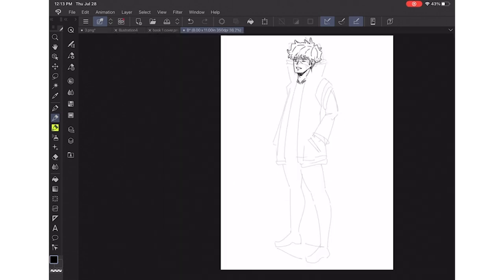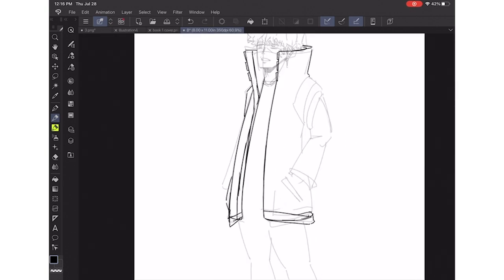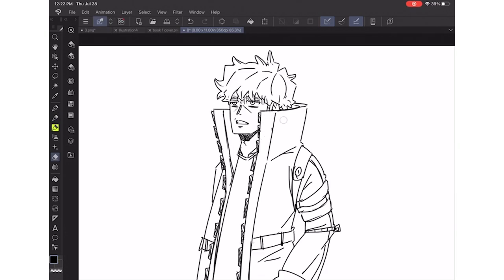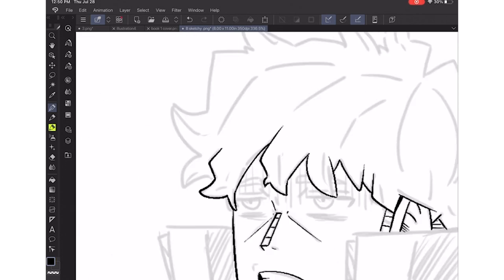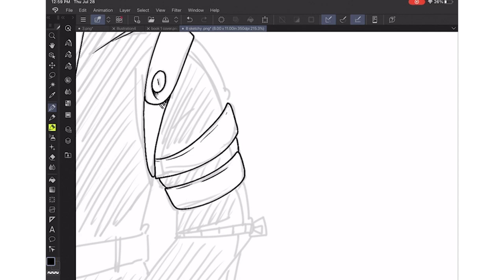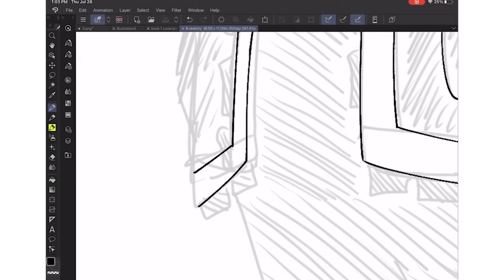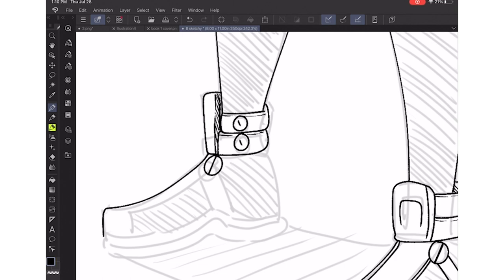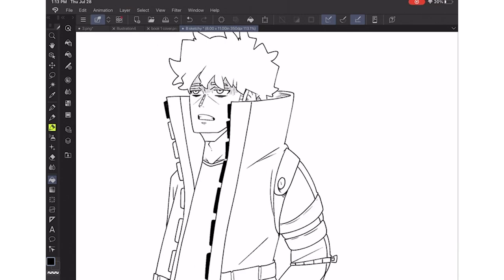HOW TO BE A MANGA ARTIST Episode 7 "Traditional Tips"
Do you want to be a manga artist? But don't know where to start? Well in this series I will be teaching you from the beginning all the way to getting published. So join me on how to be a manga artist!

The World's MOST DIVERSE Shonen Manga anthology.
Saturday AM stands for Shonen Manga Anthology Magazine, Action... Revolution.